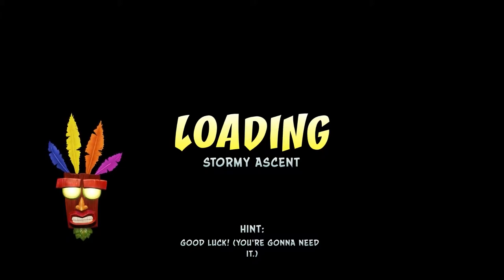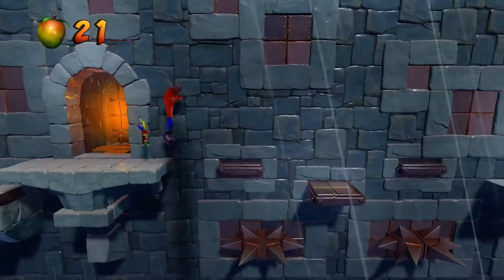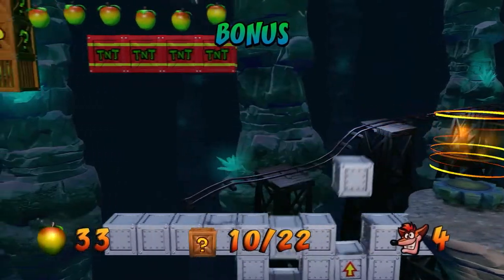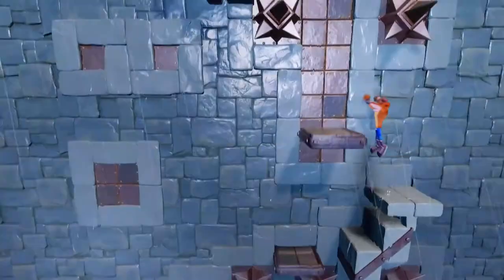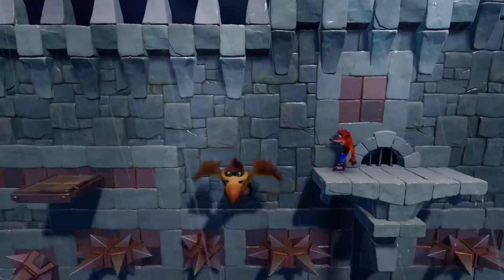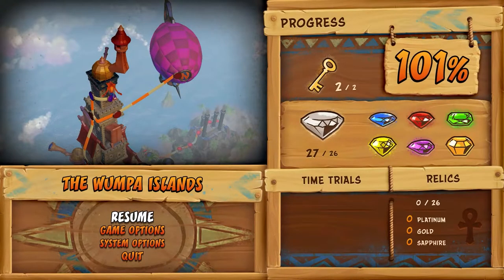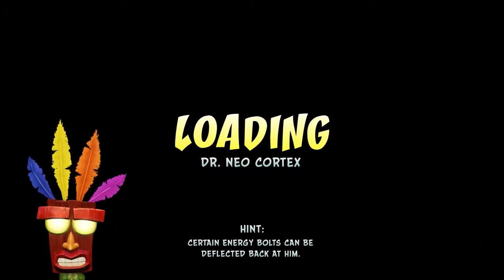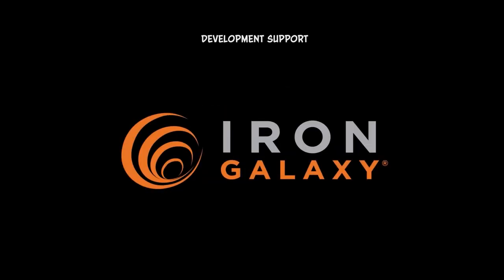DSL Gaming Let's Play: Crash Bandicoot N Sane Trilogy (Crash 1) #8: Facing Cortex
The final battle with Dr. Neo Cortex. But of course, before that battle begins, we first got to explore the level that was cut from the original, but added in the N-Sane Trilogy as DLC and an update. The very hard Stormy Ascent.